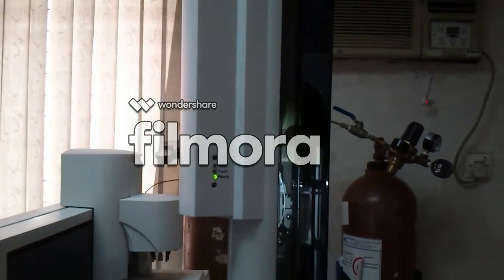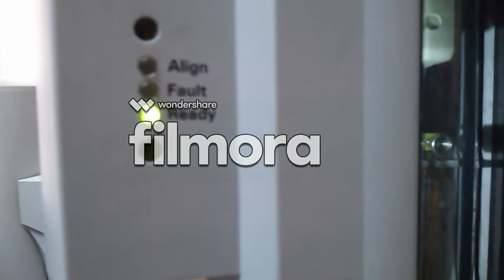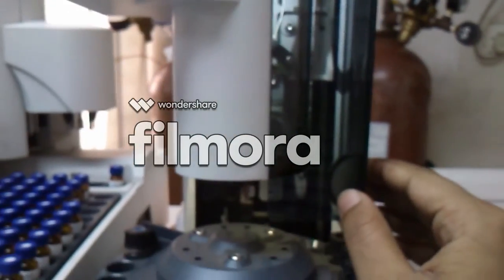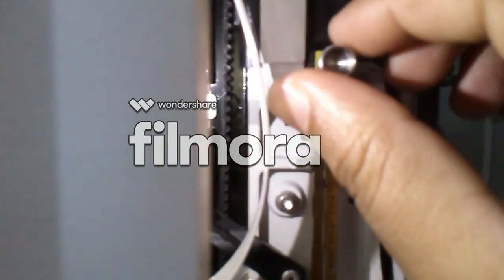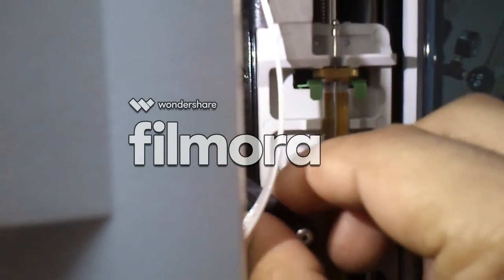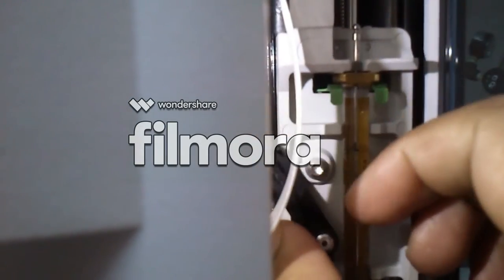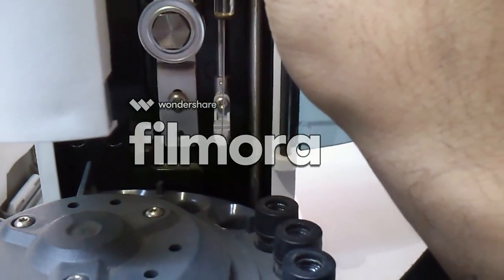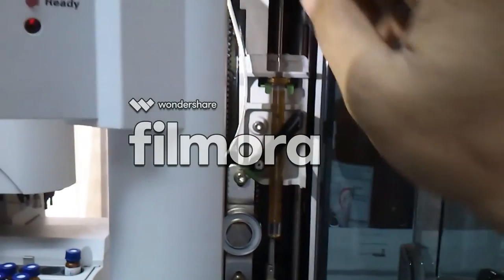How to Check Agilent injection Syringe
this video shows how to check the agilent gcms injection syringe.you can check the injection syringe by youself after watching this video.Before running a sequence it is highly recommended to check syringe so that desired compounds peak can be found without any problem